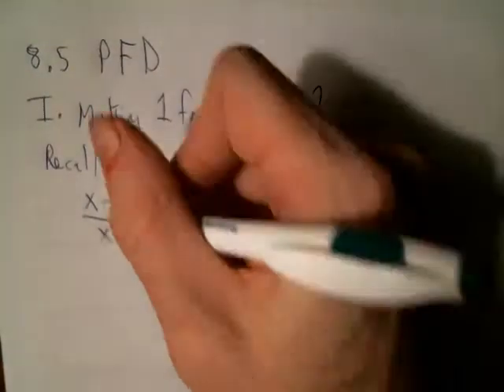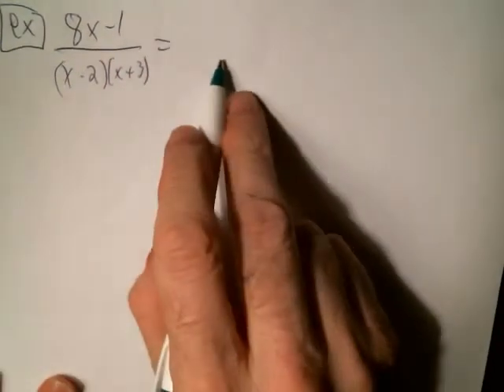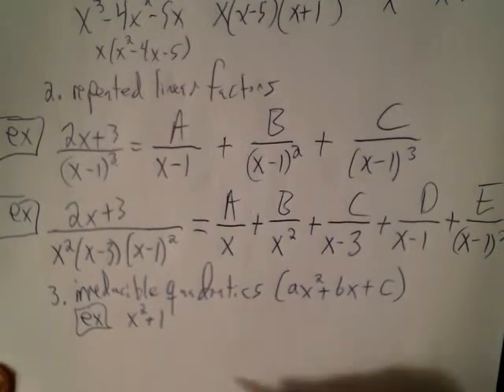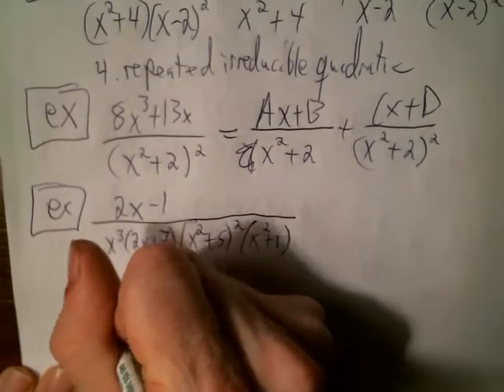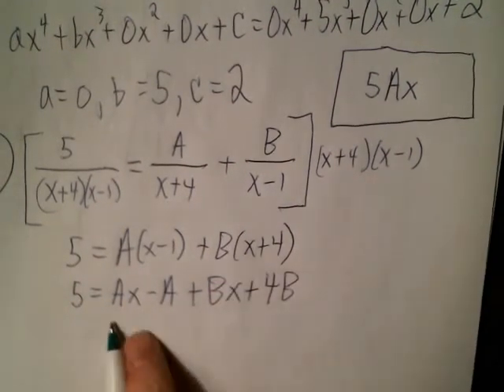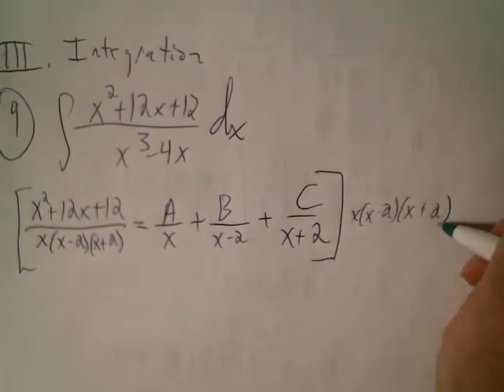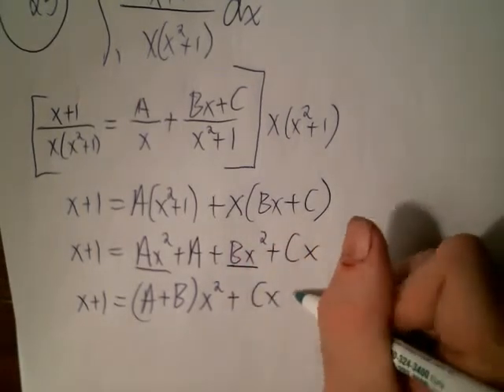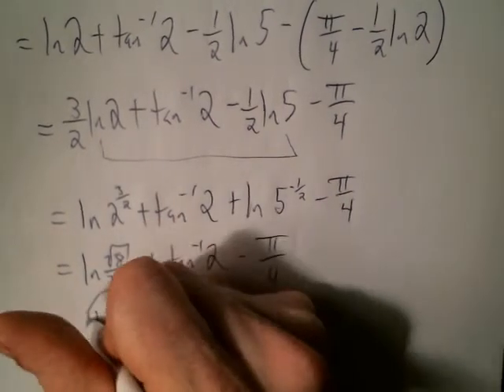1620 8 5